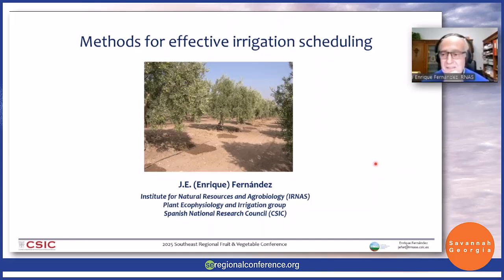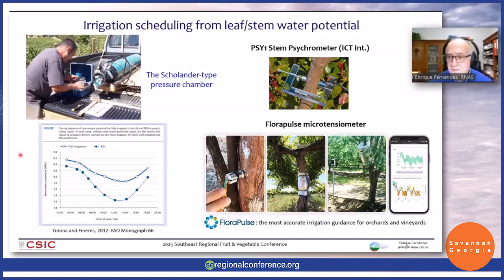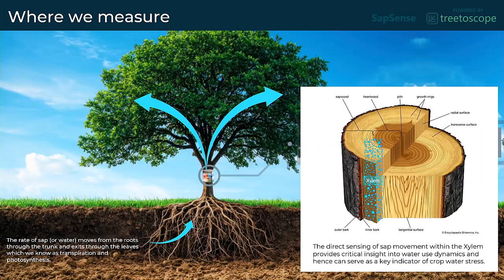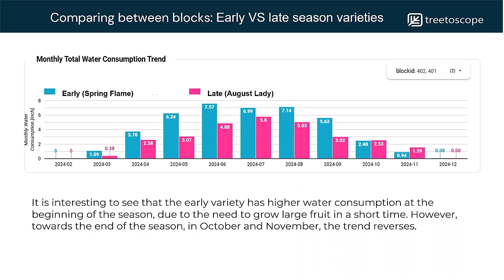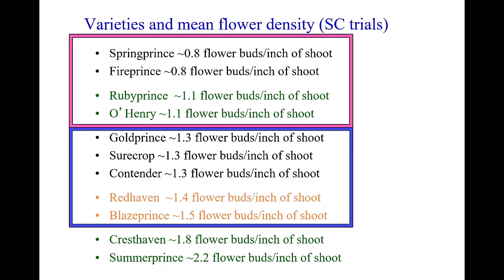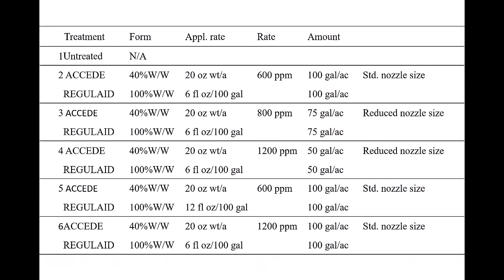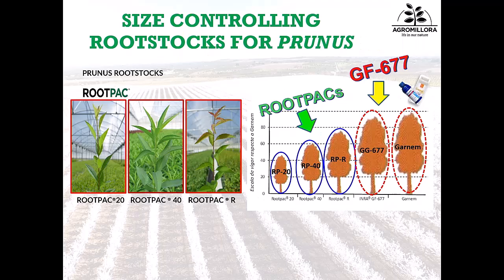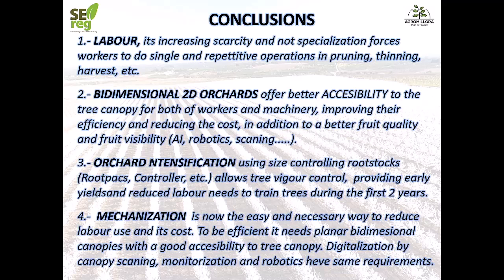2025 Peach Ed Session III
Methods for effective irrigation scheduling / Direct Plant Sensing Technology: Real-Time Water Use Measurement with SAP Flow Sensors / Chemical and mechanical thinning options for peach / Agronomical models for efficient production of stone fruit implementing mechanization and robotic innovation for sustainable orchards / Roundtable Cost Saving Measures